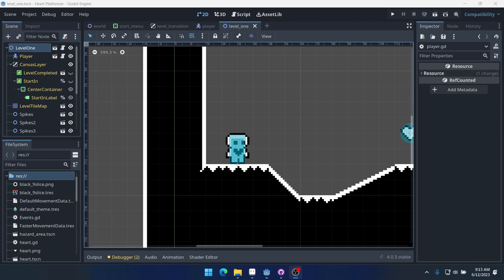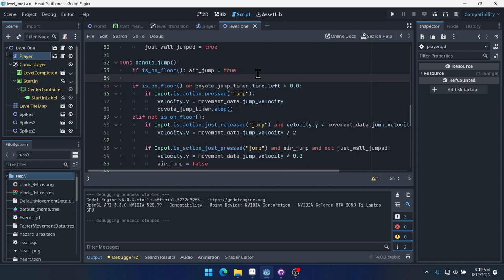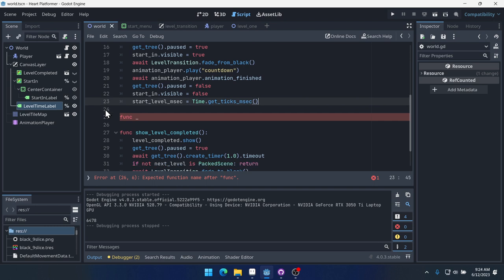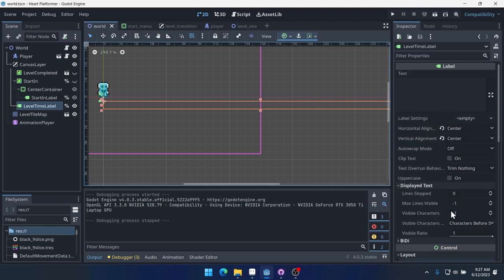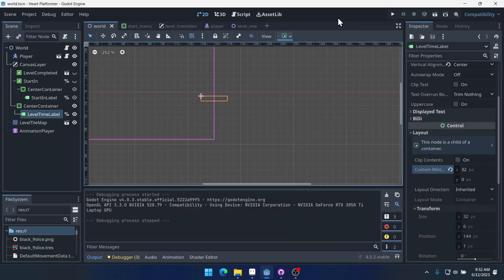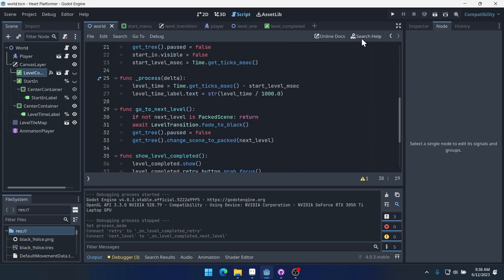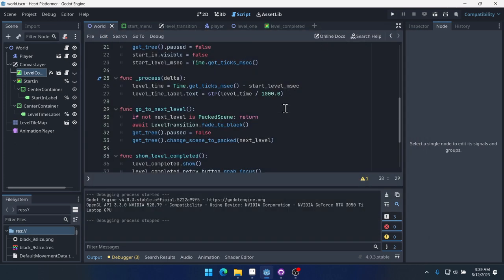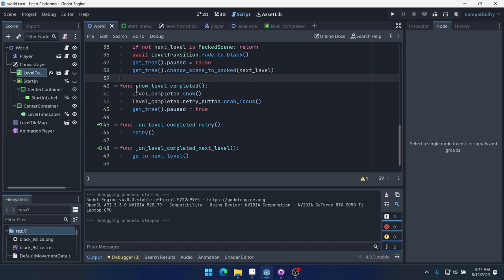Godot 4 Tutorial - Heart Platformer P14 - Level Timer